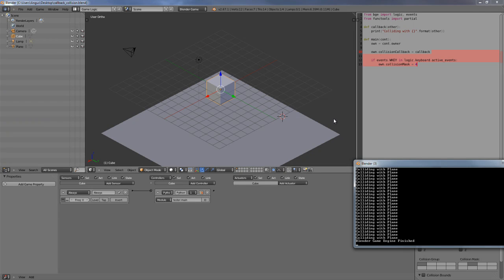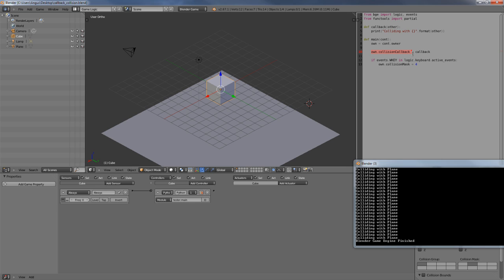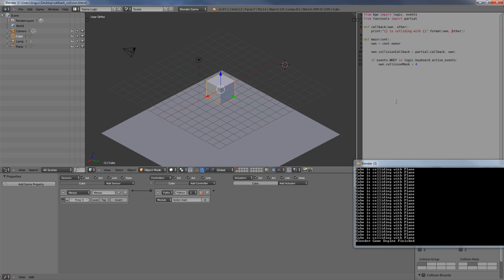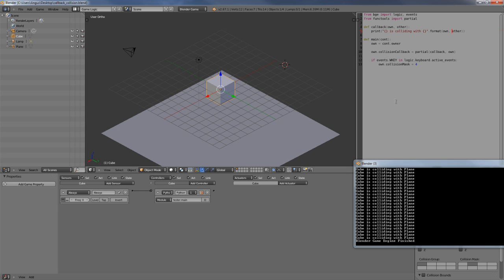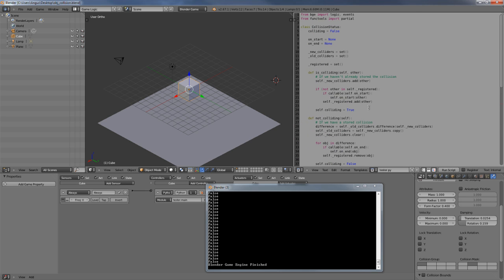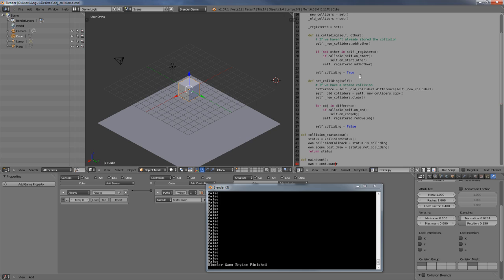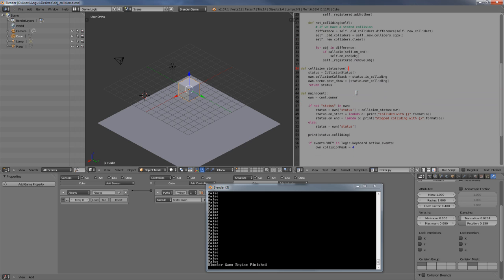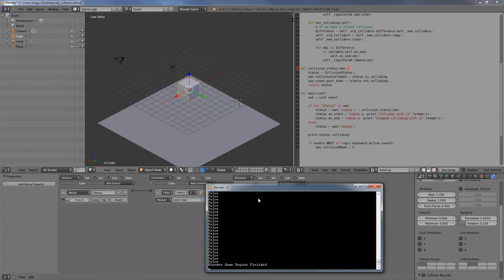BGE Patches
Patches I've contributed to the BGE tracker